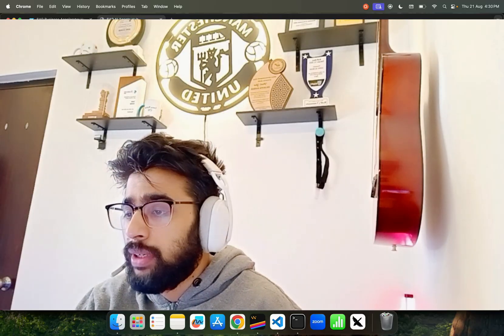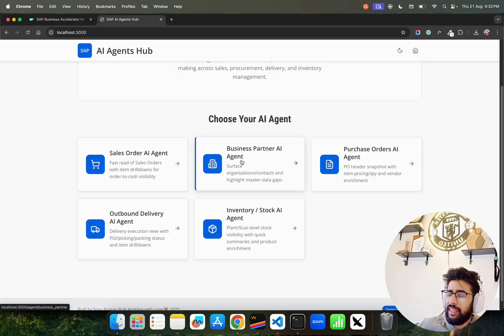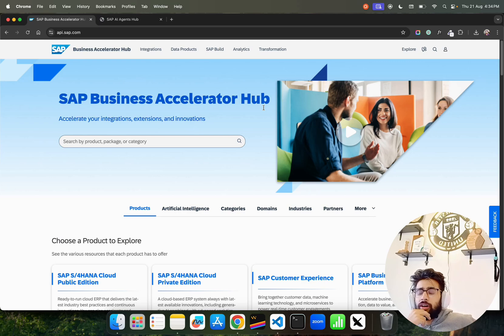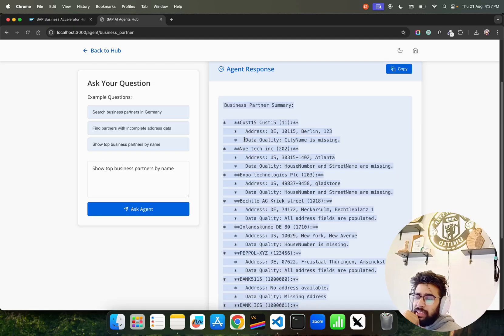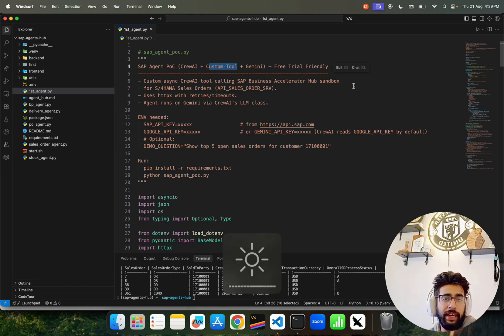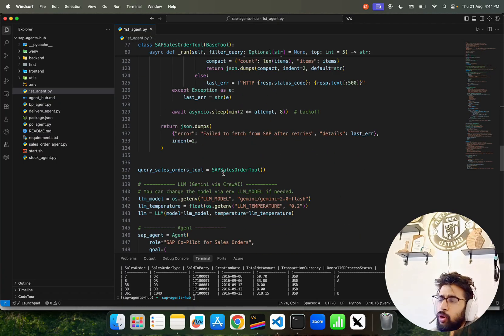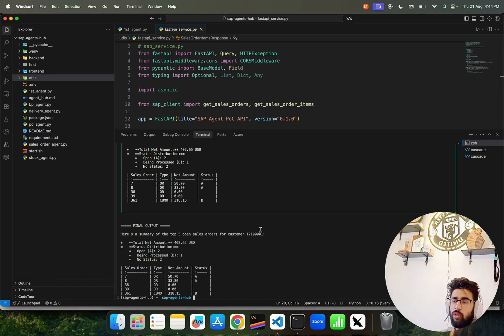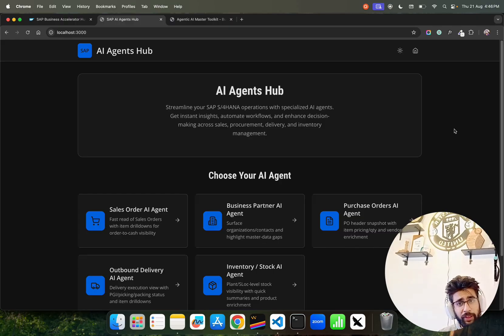AI Agents for SAP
In this video, I show how AI Agents can transform SAP workflows – from handling Sales Orders, Purchase Orders, Deliveries, and Inventory to making operations smarter and faster.

Key highlights:
👉 Automating repetitive SAP tasks with AI Agents
👉 Real-time insights across Sales, POs, Deliveries & Inventory
👉 Smarter decision-making with Generative AI

If you’re exploring AI + SAP, this will give you a clear starting point